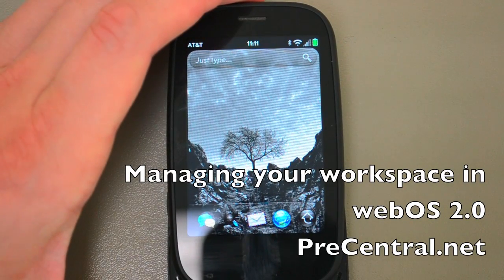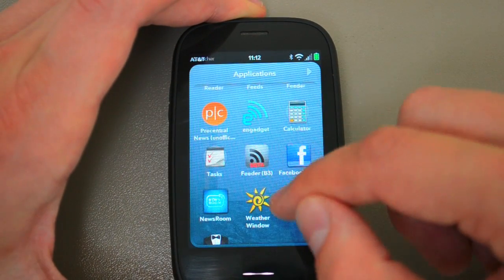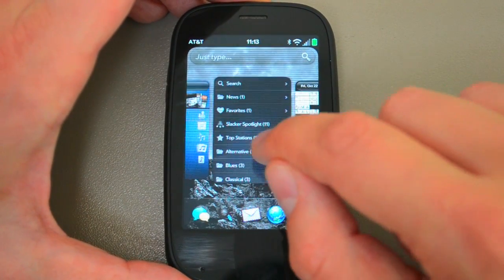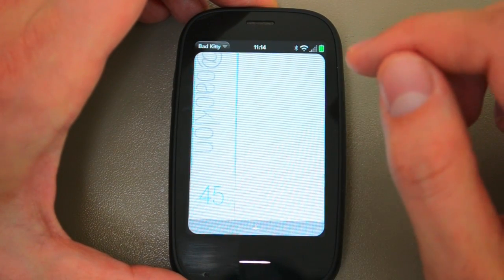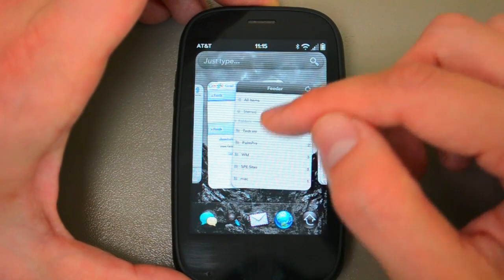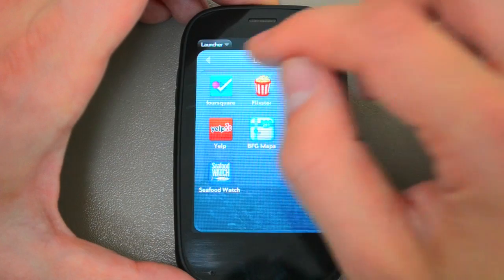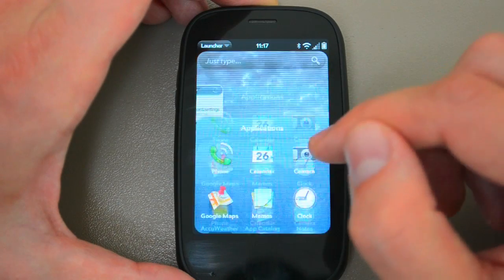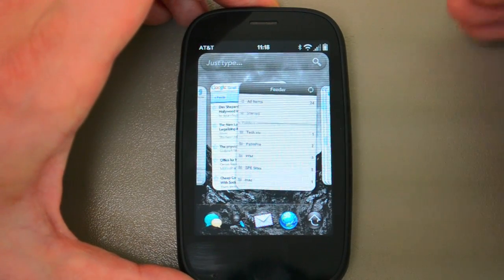Managing webOS 2.0 Workspace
Here's how I manage my workspace in webOS 2.0. Stacks FTW